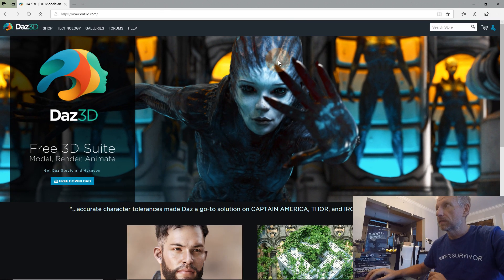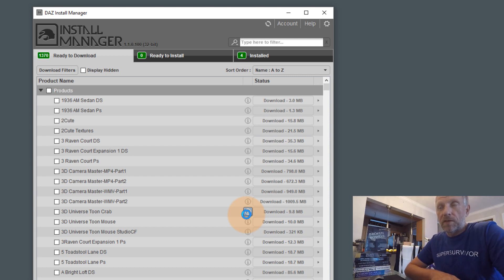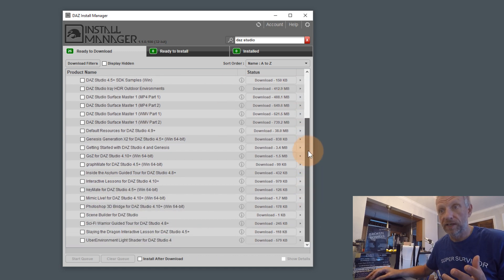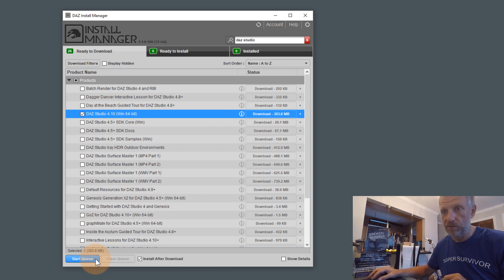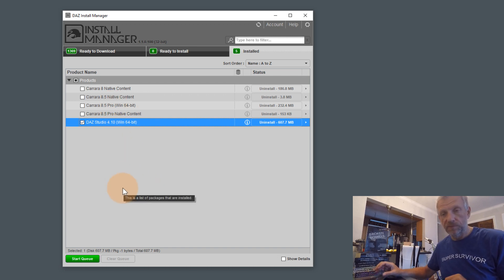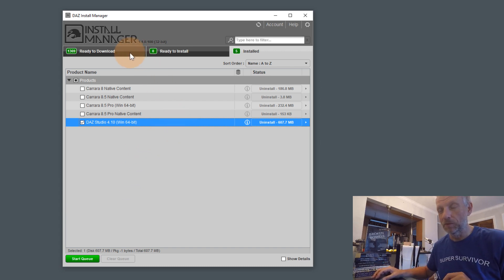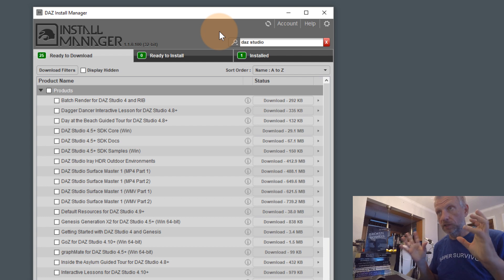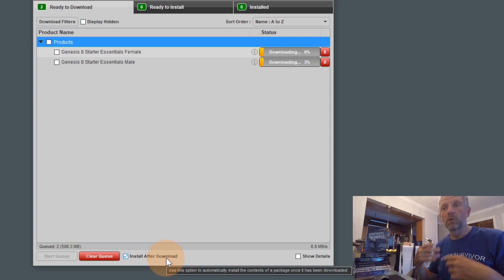DAZ Studio 101: Using Install Manager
In this episode I'll show you how to get started with DAZ Studio, namely by installing it. To be able to install both DAZ Studio as well as content, and update both those things going forward, the easiest thing to do is use a helper application called Install Manager. I'll show you how to get it and how to operate it.

LISTEN to my DAZ Studio 101 PODCAST